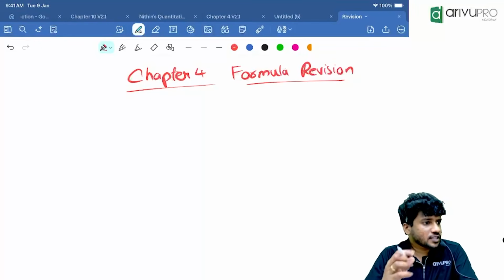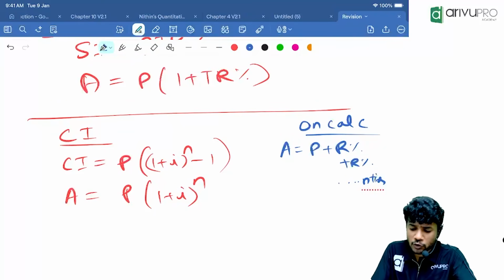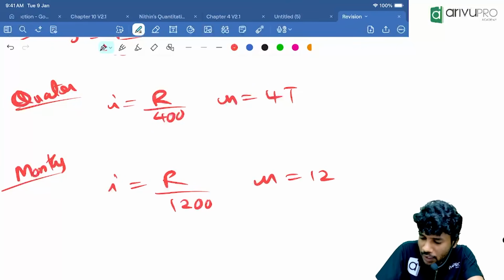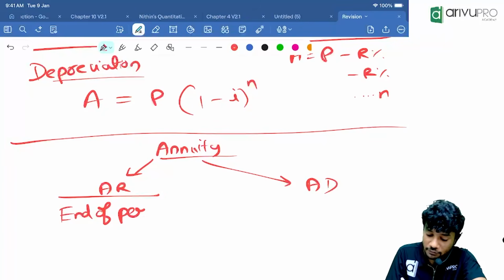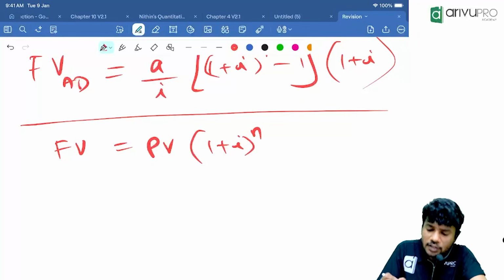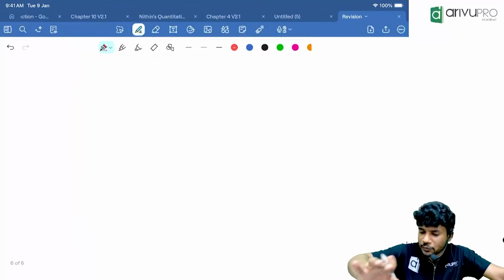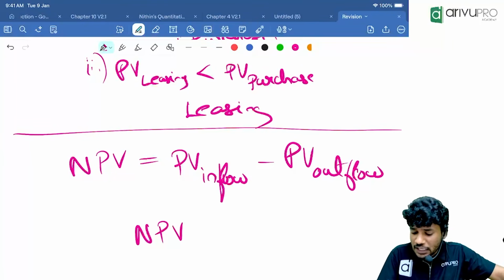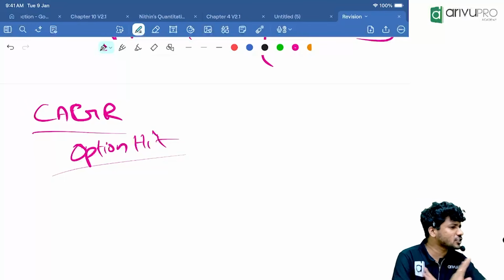CA Foundation Quants Chapter 4 Formula Revision | Complete Concept Recap | Nithin | ArivuPro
In this video, we bring you a complete revision of Chapter 4, covering the most important formulas and concepts from Simple Interest, Compound Interest, Depreciation, Annuity, NPV, Perpetuity, and CAGR. This session is designed to help students revise quickly and clearly before exams.